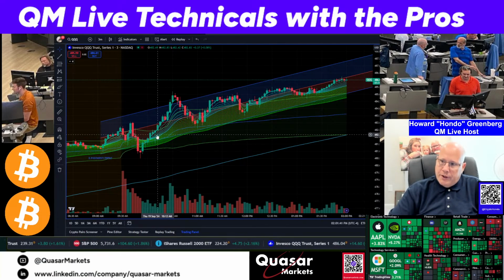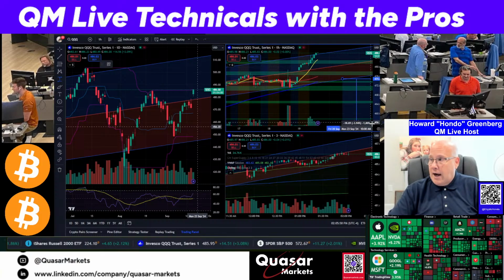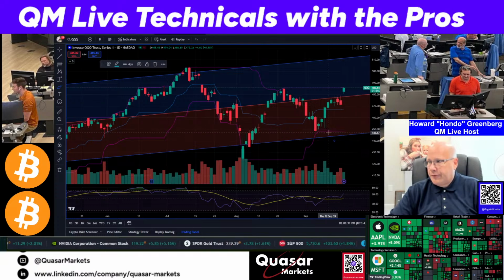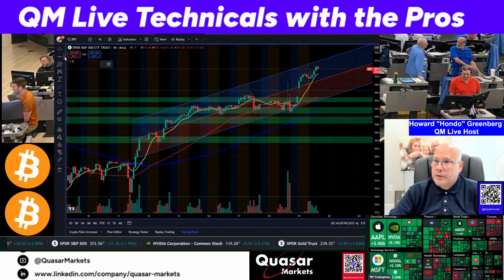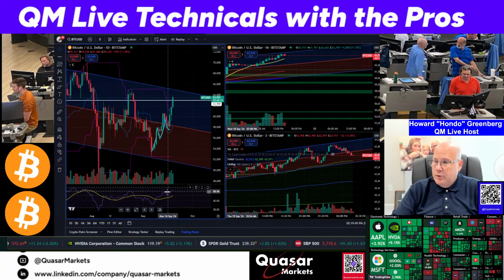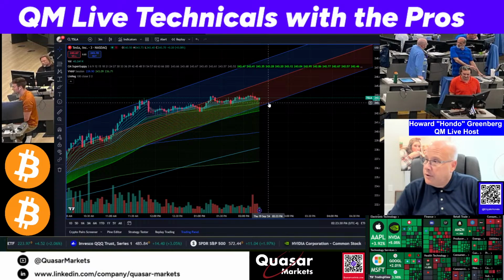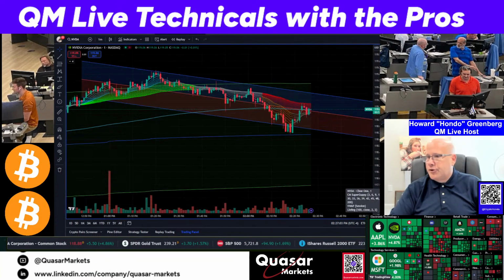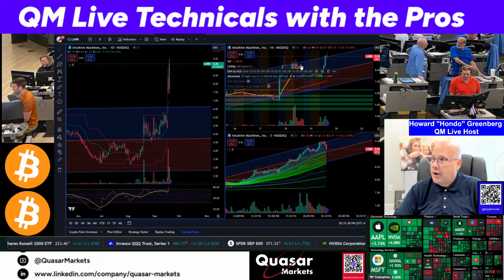QM Live Afternoon Update 2pm EST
QM Live Host Howard "Hondo" Greenberg looks at how the markets look headed into the closing hours